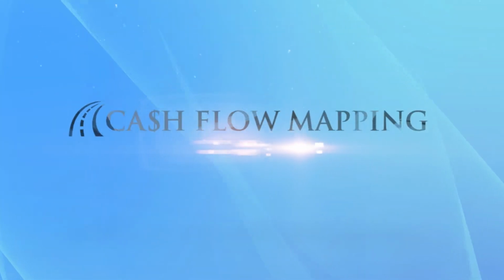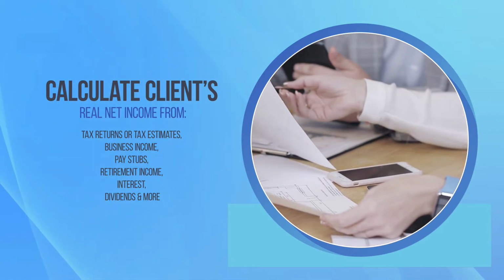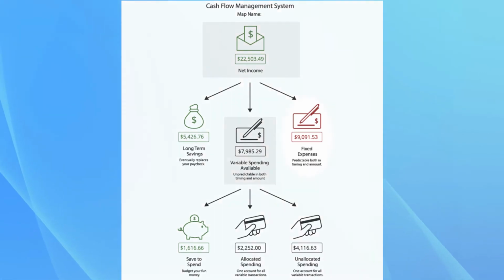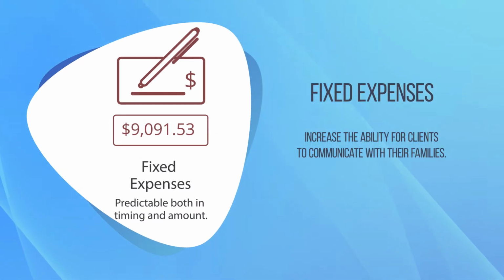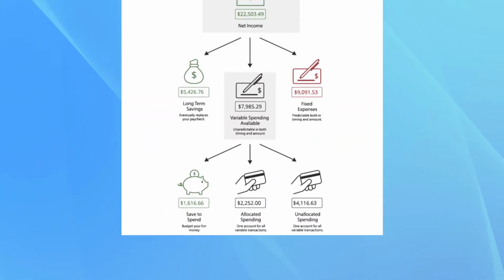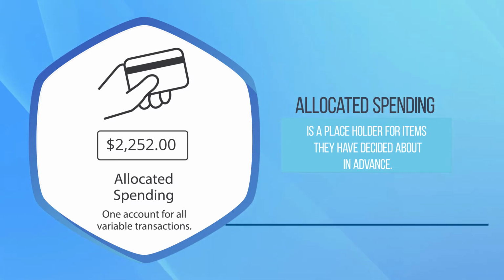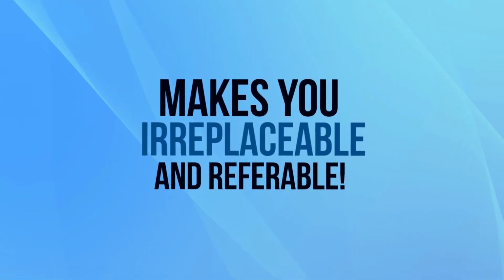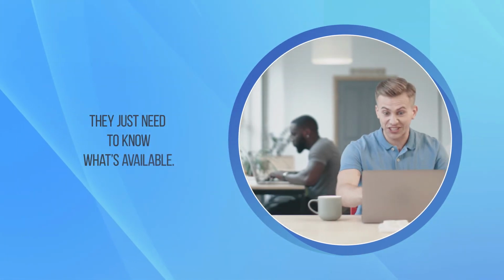CFM System Overview